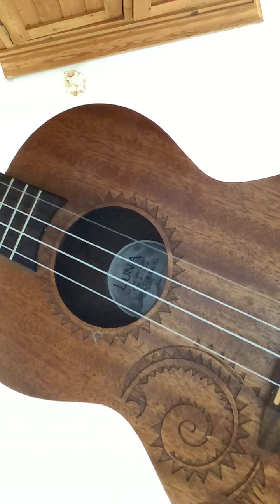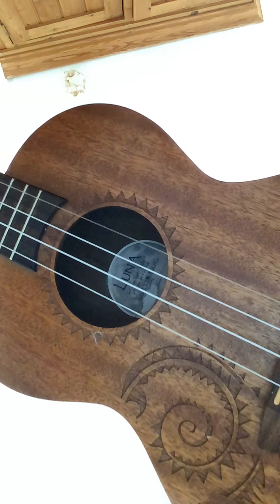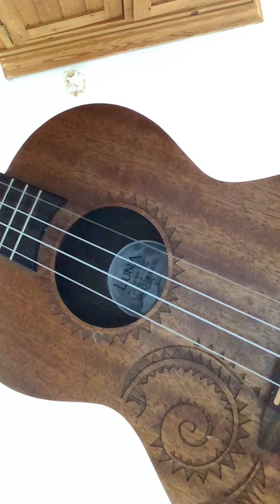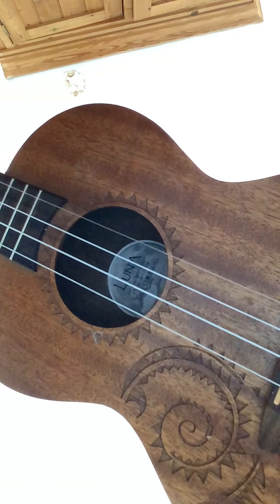Stand by me - B flat major